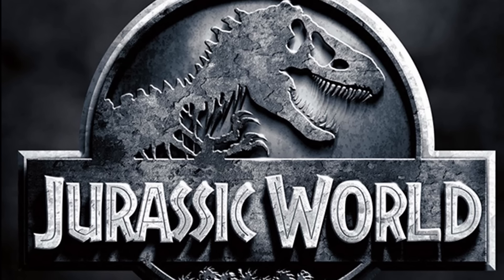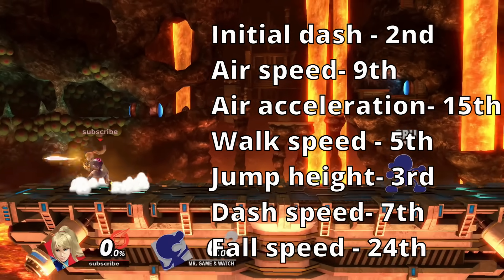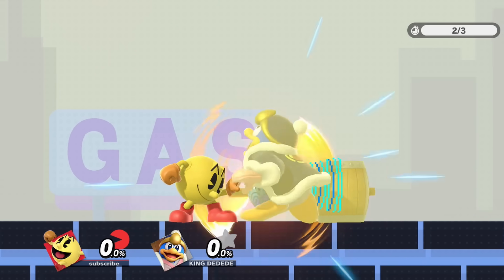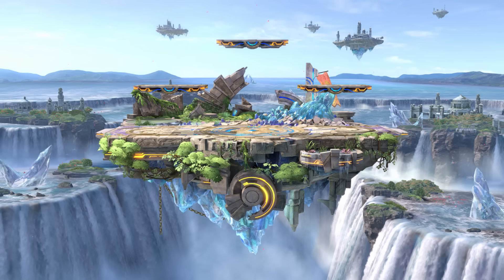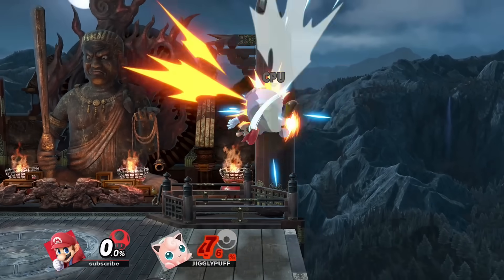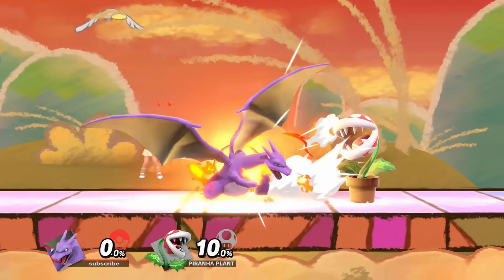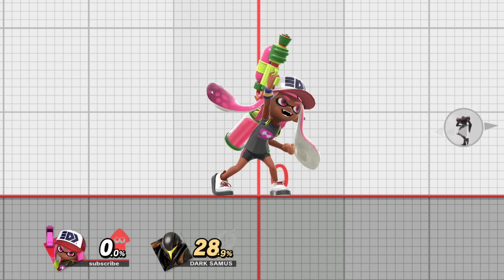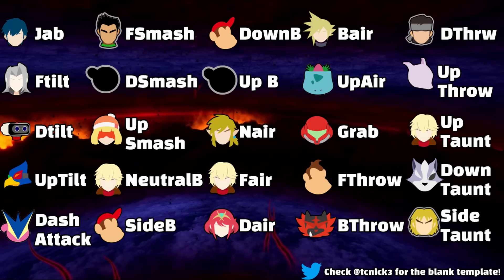Creating the most OP Smash Ultimate character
"but nick you can just play pikachu!!"
no.
well i guess you can but it's not the same as creating someone truly despicable like george

5pm - Animal Crossing New Horizons
Main Theme (E3 2018 version) - Super smash bros ultimate
Price - Persona 5 OST
Fodlan Winds - Fire Emblem Three Houses OST (FE3H)
Sophia's Shop - Persona 5 Strikers
Kass' Theme - SSBU OST
I'm a Spy (Security Hall) - Sonic Adventure 2 Battle
Outro: Beneath the Mask- Persona 5
so that's it fellas! to reiterate here are the selections

Jab - chrom
F tilt - sephiroth
D tilt - ROB
Up tilt - Falco
Dash attack- Greninja
F smash - Little mac
D smash- Mr game and watch
Up smash - Min Min
Neutral B-  Shulk lol (or samus)
Side B - Diddy Kong
Down B - Diddy Kong
Up B - Mr GnW
Nair - Link
Fair - Shulk
Bair - cloud
Dair - Pyra
Up air - ivysaur
Grab - Samus
Forward throw - Donkey Kong
Back throw - Incineroar
Down throw - Snake
Up throw - Mewtow
Up taunt - Shulk
Side taunt - Ken
Down taunt - Wolf

if your main is on here, congrats, you're carried :))) jk lmao but must be nice!